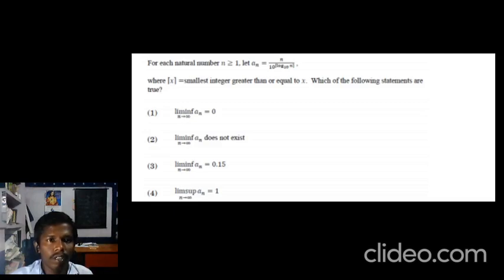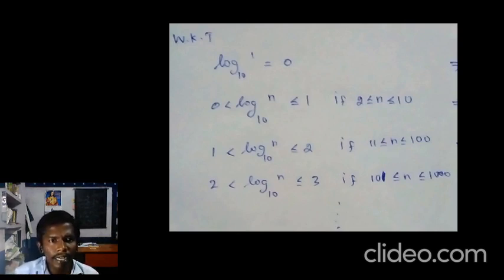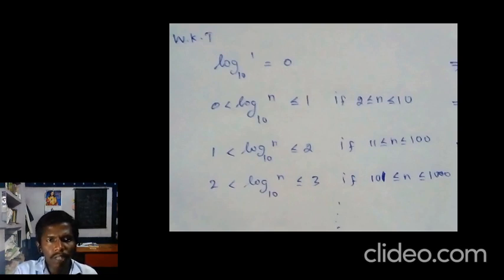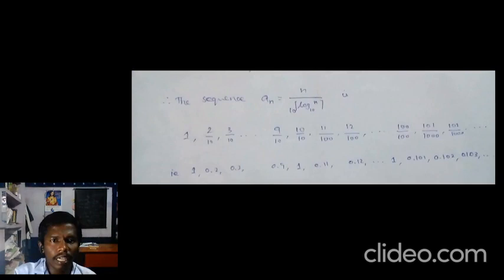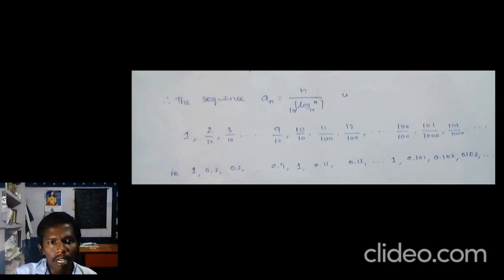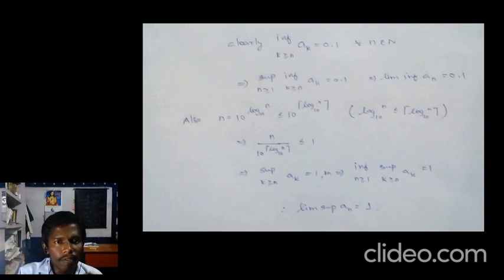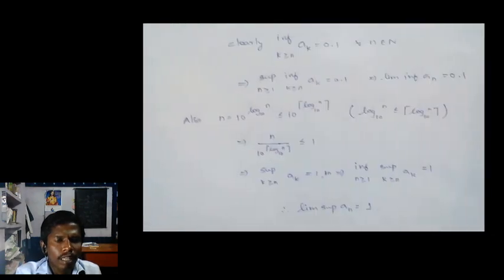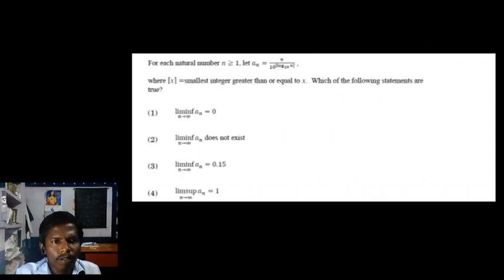Free Matac Day 3 - Segment 4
Prof. Amal Rayan
Assistant Professor
Palayamkottai
Tamil Nadu